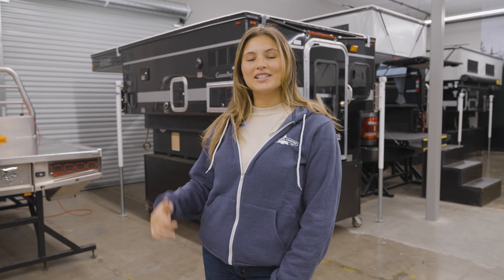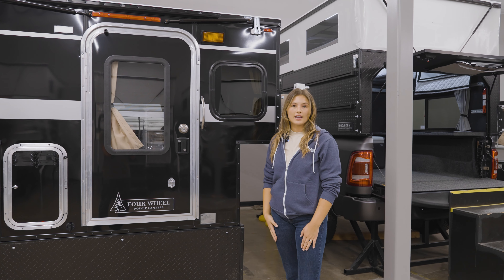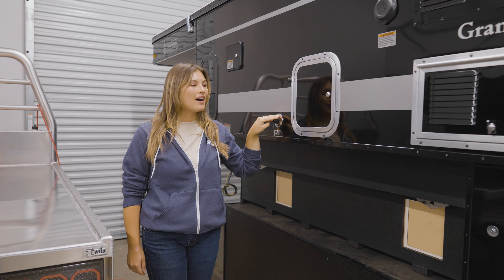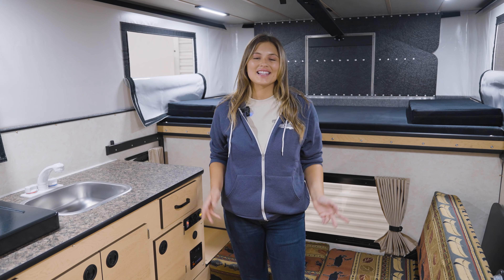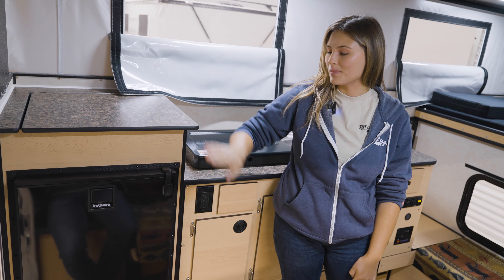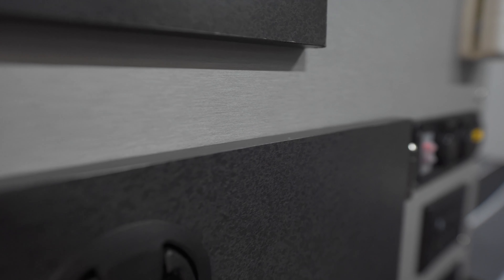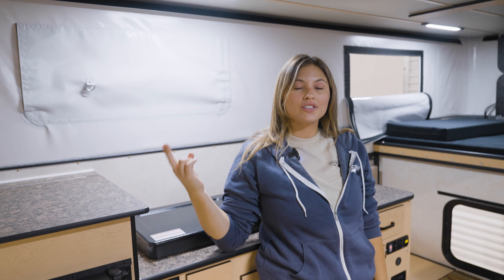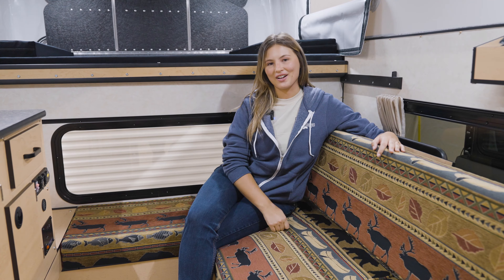Four Wheel Camper Tour - Grandby Slide-In w/ Rollover Couch 2023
Four Wheel Campers has been crafting top-quality pop-up truck campers since 1972. This tour highlights one of our exceptional offerings: the Grandby Slide-In with Rollover Couch.

The Grandby Camper seamlessly fits onto full-size trucks with 8-foot beds. Designed with overlanding and boondocking enthusiasts in mind, this model will bring the comforts of home to any location.

This slide-in truck camper offers a versatile and comfortable camping experience, equipped with a range of amenities to enhance your outdoor excursions. With options like a refrigerator, sink, stove, ample lighting, powered fans, awnings, and customizable roof racks, you'll be comfortable while exploring remote destinations.

Four Wheel Campers provides an array of finish colors to suit your personal style. The rollover couch within the camper's interior can be color customized and cleverly transforms into an extra bed, accommodating more adventurers or providing a comfortable place to rest after a long day of exploring.

Consult your local dealer to ensure the best fit for your specific truck model. With the Four Wheel Camper Grandby Slide-In, you're investing in an amazing truck bed camper, perfectly suited for camping, overlanding, boondocking, and all your outdoor escapades. Upgrade your adventures with the reliability and craftsmanship of Four Wheel Campers.

Sample Truck Fit Guide for Grandby Camper:
Chevy 2500, 3500 8' bed
Ford F250, F350 8' bed
GMC 2500, 2500 8' bed
Ram 2500, 2500 8' bed
Toyota Tundra 8' bed

Use our Build My Camper tool to craft your own Grandby Slide-In Camper